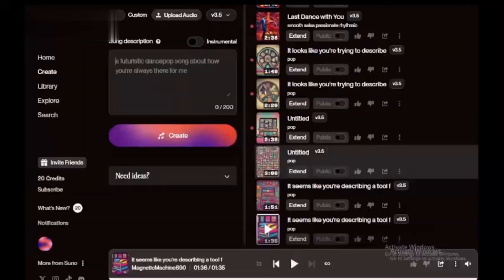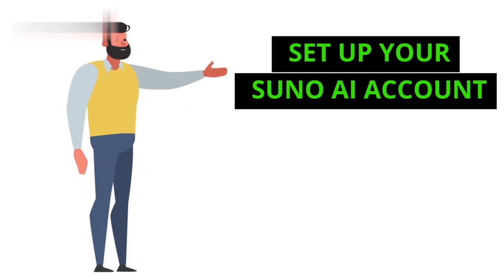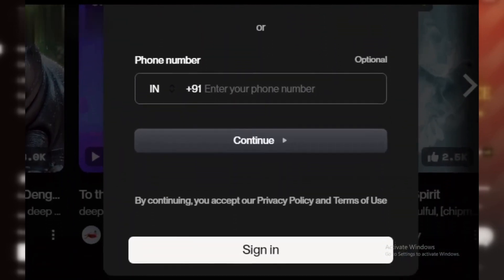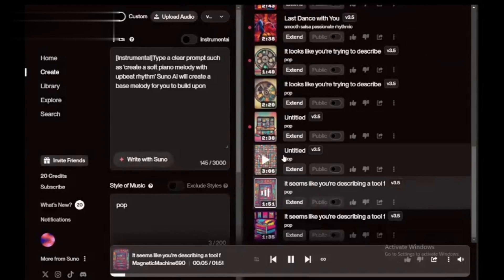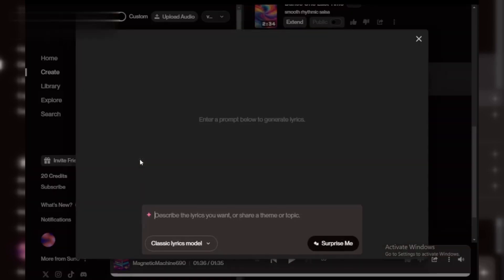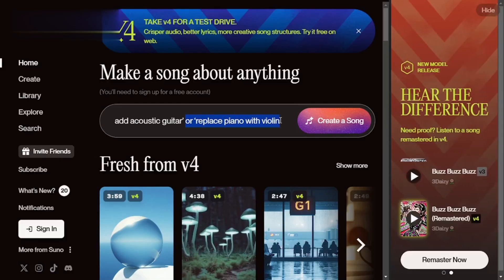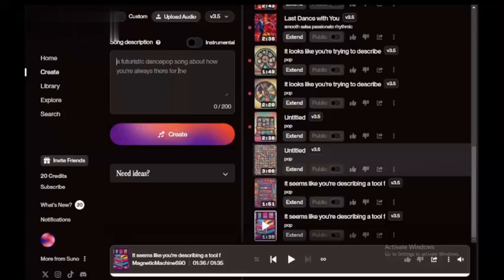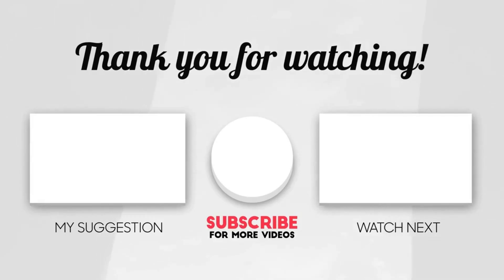How to Make Cover Song in Suno AI (Tutorial for Beginners)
Learn how to make a cover song in Suno AI with this step-by-step Suno AI tutorial for beginners! Explore the Suno AI music generator to create stunning tracks and learn how to use Suno AI effectively. Whether you're interested in how to make a full song with Suno AI or experimenting with an AI song generator, this guide has you covered.